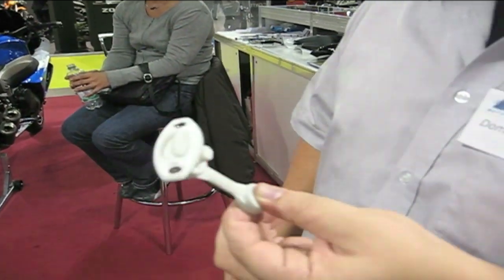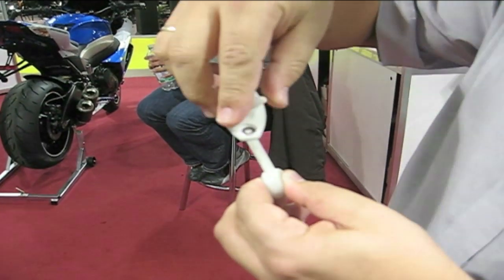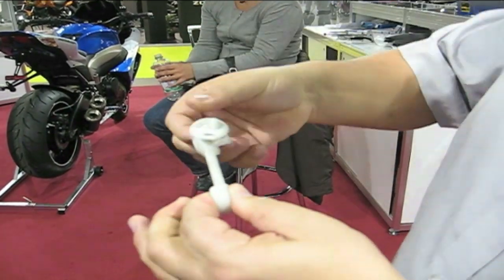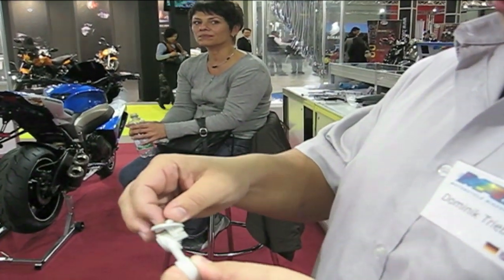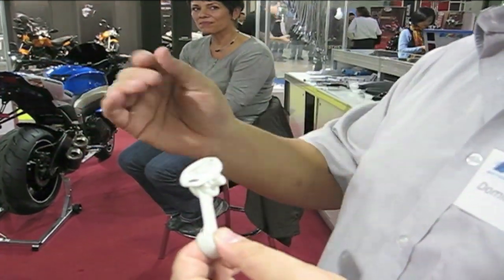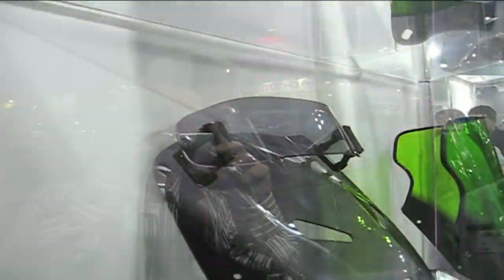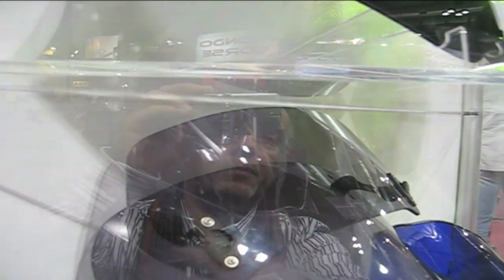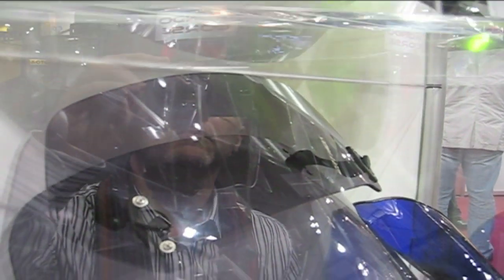Amazing MRA X-creen - Adjustable Motorcycle Windshield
The revolutionary new adjustable windshield system from MRA!

Designed with the benefit of knowledge gained from decades of aerodynamic screen development, the new X-creen offers a large spoiler - adjustable by hand, without the need for tools - to provide the best airflow variation and tailored wind protection for you, in all the weather conditions - all year round.